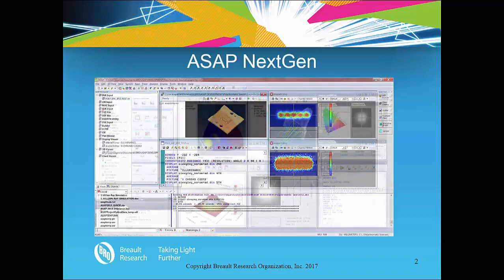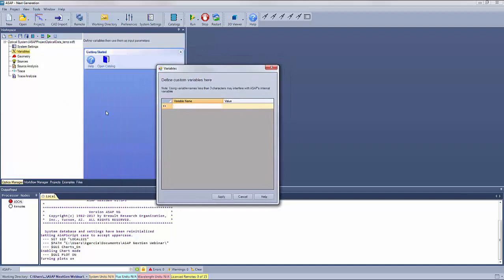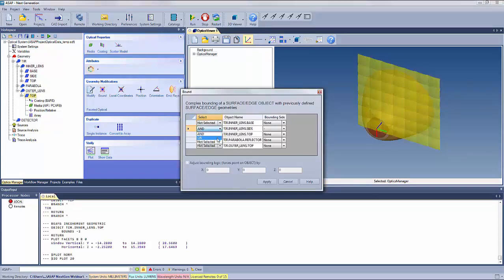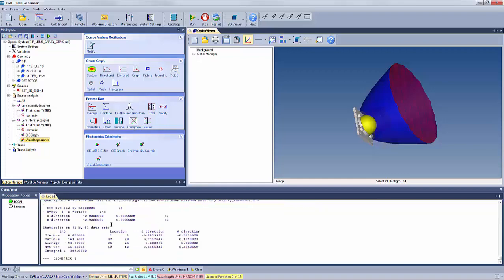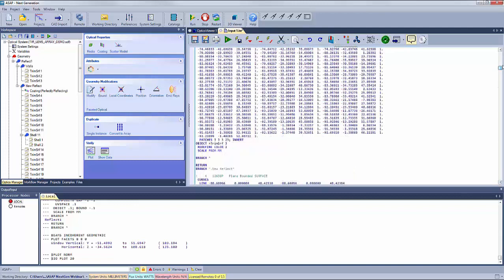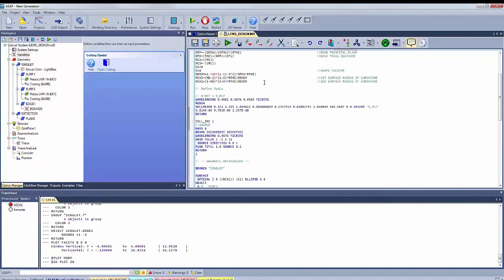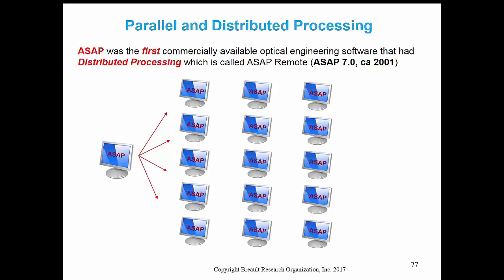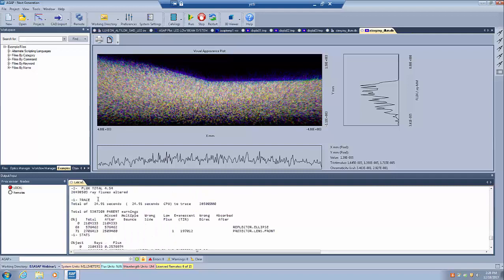ASAP NextGen Webinar - New Features that make NextGen the fastest in Optical Simulation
This demo discusses the new features of ASAP NextGen software, which offers a new paradigm in optical simulation software using Manager and Viewer based interfaces coupled with parallel and distributed processing. NextGen provides an innovative, fast, and intuitive simulation environment for novice users, as well as preserving, improving and expanding what has become familiar to experienced ASAP users. This demo illustrates the simulation of a real-world system with the entirely new Optics Manager, CAD model translation, optimization of imaging and illumination systems, as well as use of the new CIE and Visual Appearance Viewers. Finally, the new parallel processing power of NextGen is exemplified using different core combinations offering impressive real-time ray tracing results.